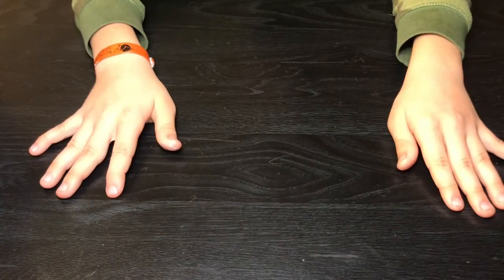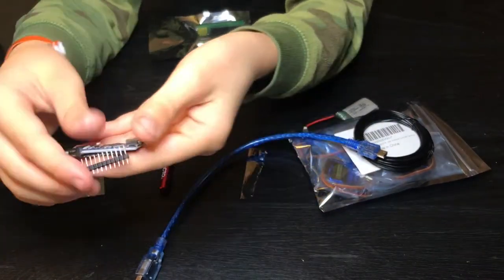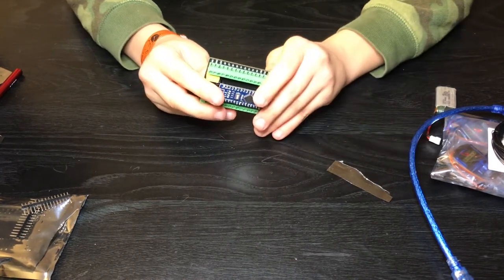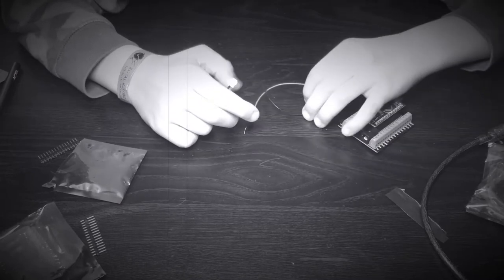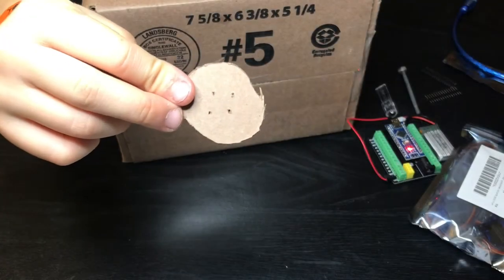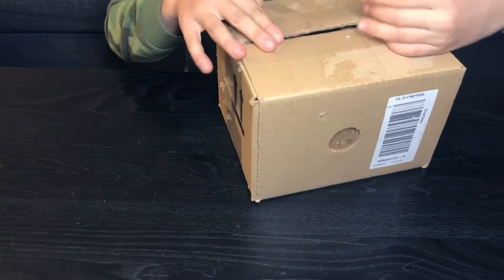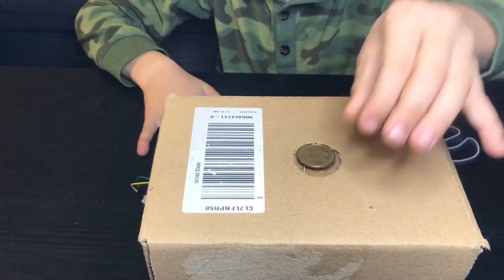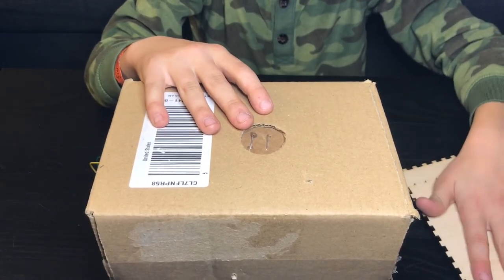Arduino Powered Piggy Bank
Let’s go though creation of funny and impressive piggybank gadget together.

0:37  - Collect the stuff
5:48  - Power up Arduino
7:45  - How It works
7:57  - It's Done!
10:09  - First Run Demo!

Arduino nano V3 DYI project